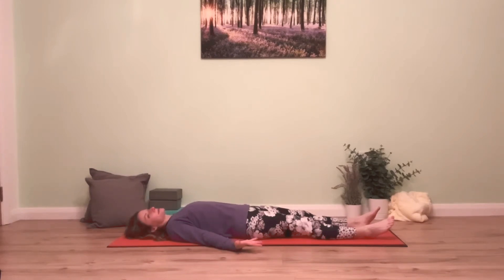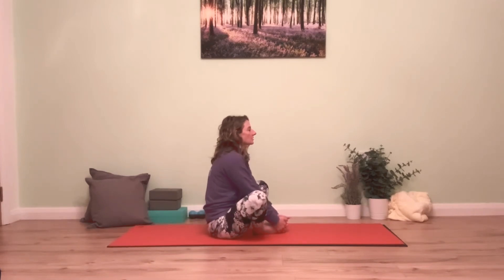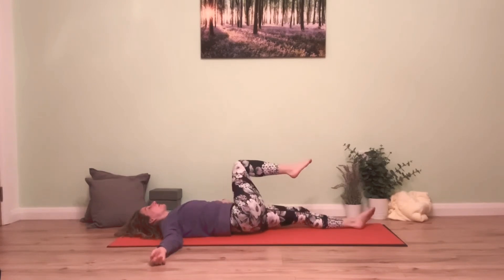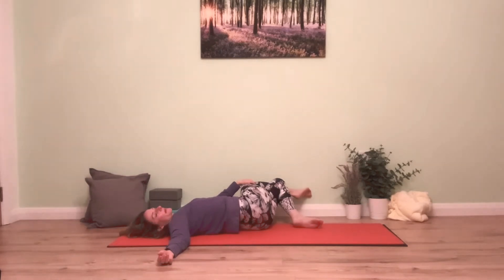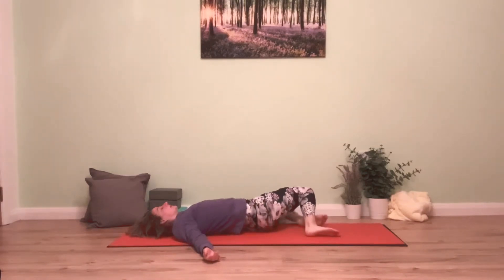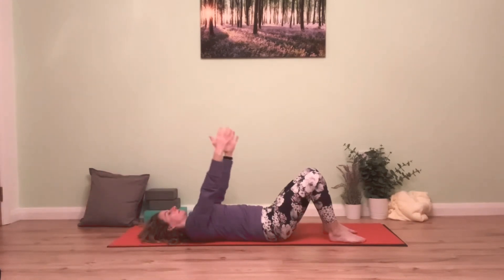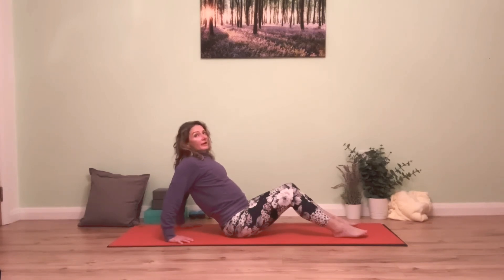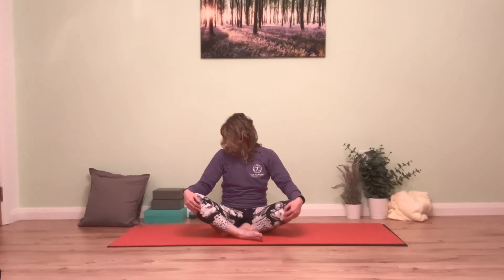60 Mins Hips, Side Body & Upper Body Stretch Class with Level Options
This 60 minute session is a gentle practice with floor based stretches aimed at lengthening out some of the main muscle groups in the hips and side body, especially the inner thighs, glutes and quads in the lower body and in the upper body, shoulders and neck.

This was a recent gentle stretching class that I led on zoom.  There are options to go gentle and options to go further depending on your current needs. If you like the session, why not join us on Zoom for the full session - check out our timetable on our website and book in to one of our online classes.

You have options to challenge your body to a higher level of intensity in the stretches or to stay gentle to focus and relax. Bringing your tolerance of the poses in tune with how your body feels, this can be a relaxing session which will leave you feeling more open, lengthened and ready for bed after!

I hope you enjoy this session and remember to only do what is comfortable in your own body.

If you have any injuries or medical issues, this session may not be suitable. Respect your body and if you have any issues contact your Dr or a health professional who can advise if you are ready for Yoga participation and stretching. If you are taking part in this session, you are affirming you are physically able to do so.

Have a go and let us know how you get on in the COMMENTS below.

We would love it if you give our video a LIKE with a thumbs up!

Tanya 🤟
Lead Therapist and Teacher
TDR Academy of Movement & Therapy
Massage | Injury & Pain Management
Pilates | Yoga | Aerial Fitness

Tanya Ross and TDR Academy of Movement & Therapy recommends that you consult your physician regarding the applicability of any recommendations and follow all safety instructions before beginning any exercise program. When participating in any exercise or exercise program, there is the possibility of physical injury. If you engage in this exercise or exercise program, you agree that you do so at your own risk, are voluntarily participating in these activities, assume all risk of injury to yourself.